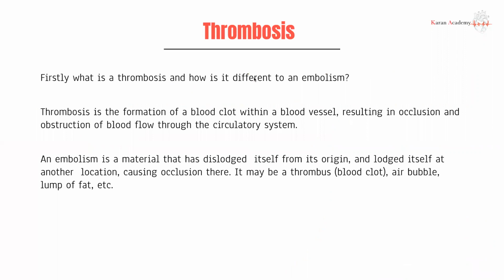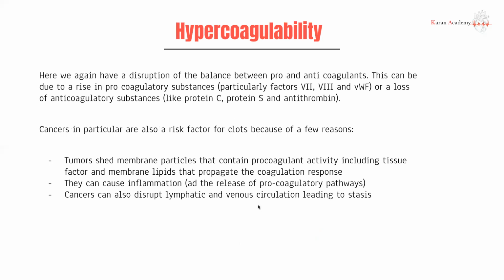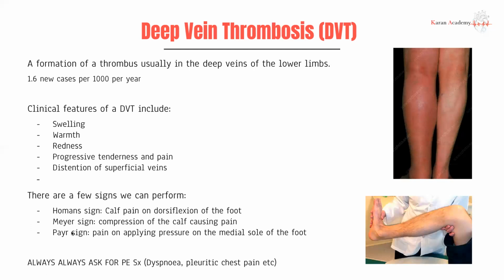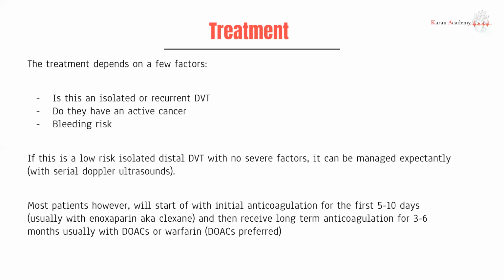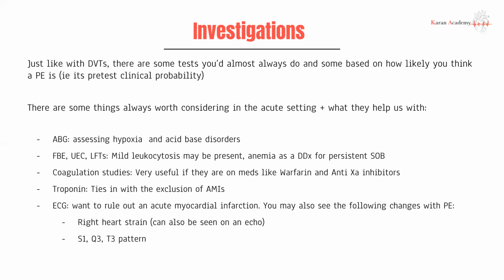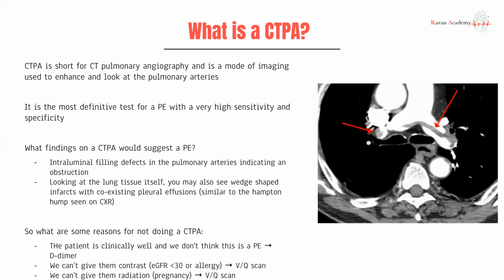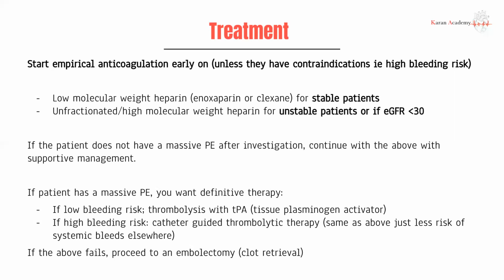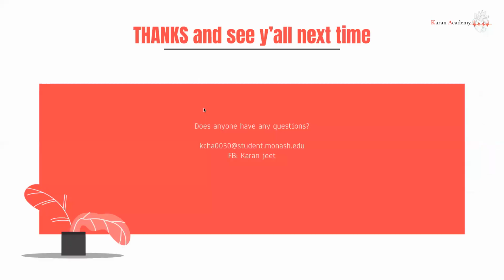Deep Vein Thrombosis and Pulmonary Embolism